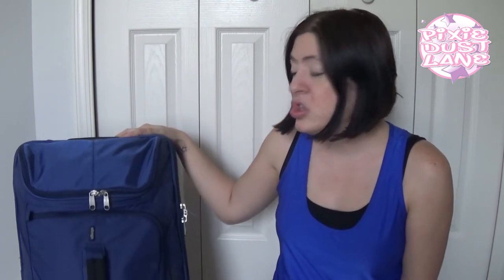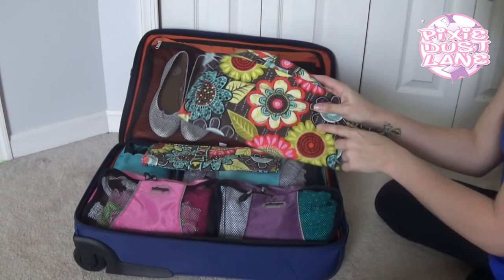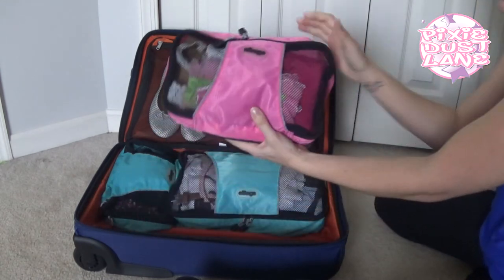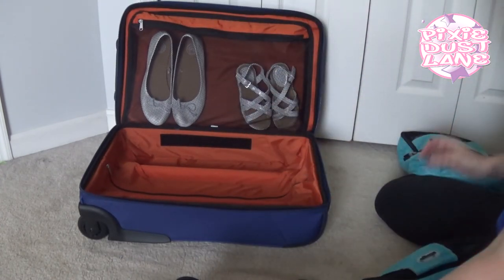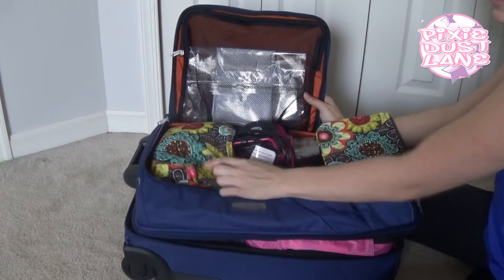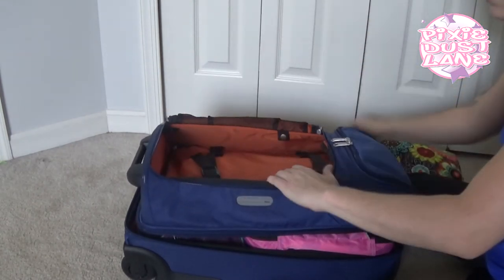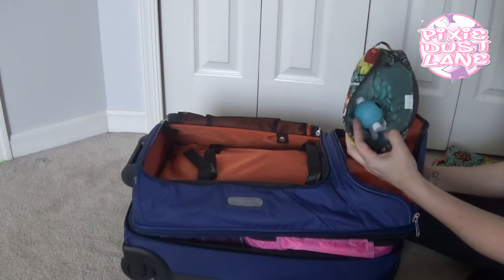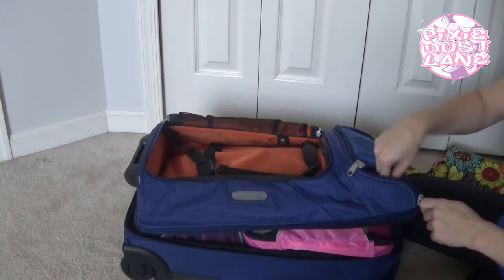Overnight Trip using my Ebags Mother Lode Mini 21" Wheeled Duffel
Packing clothes for myself and two little ones in this one bag.

April